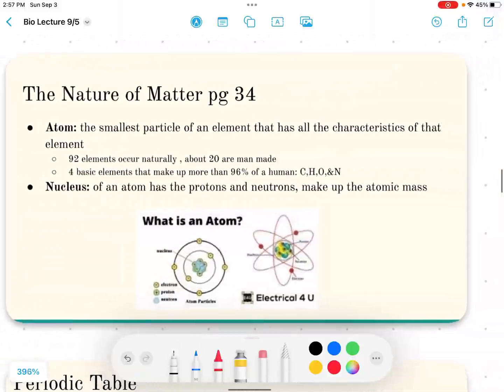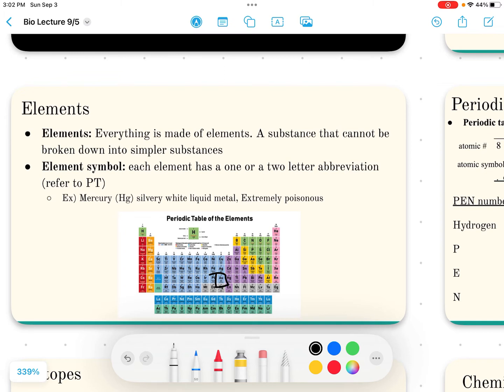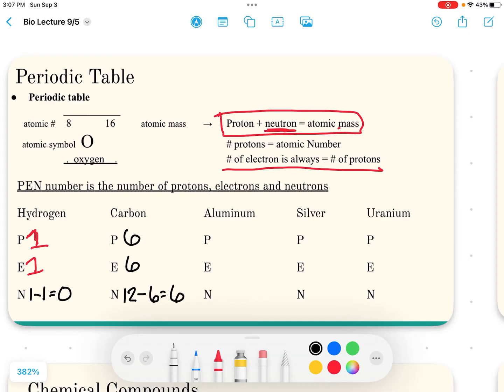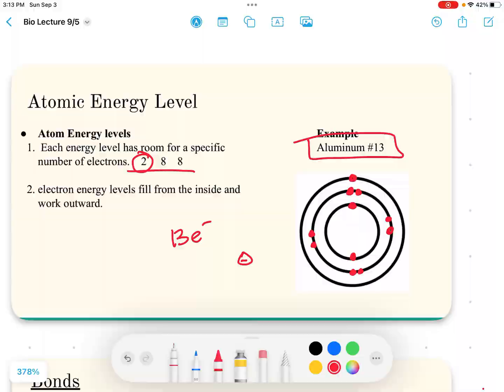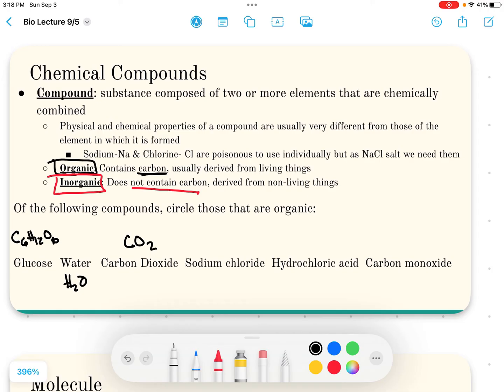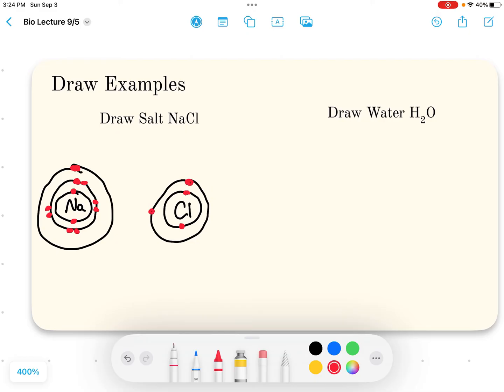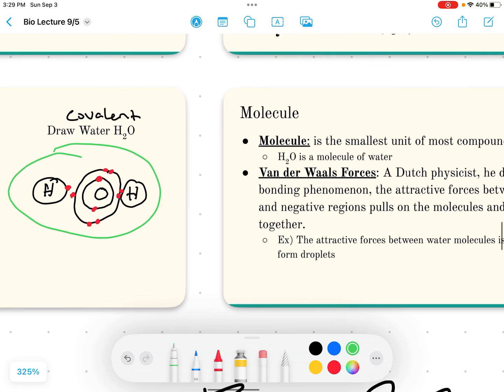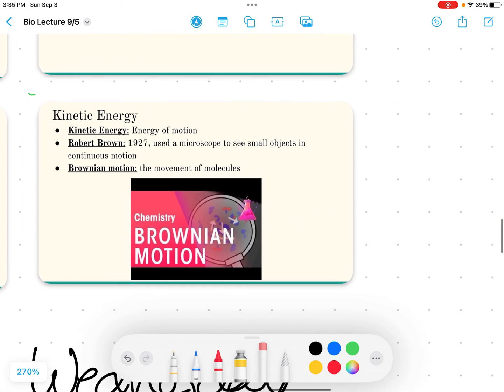Willms Biology Chemistry of life Lecture 9/5